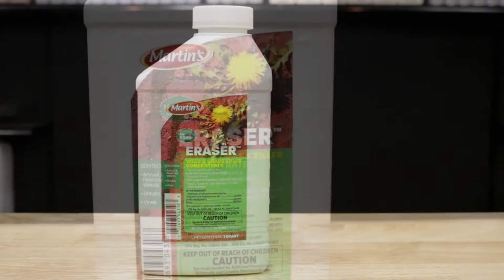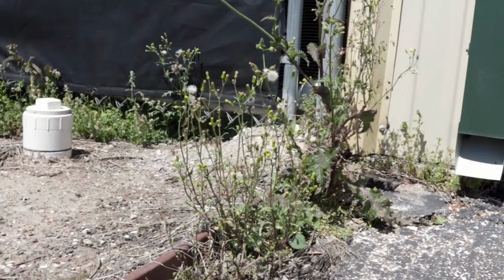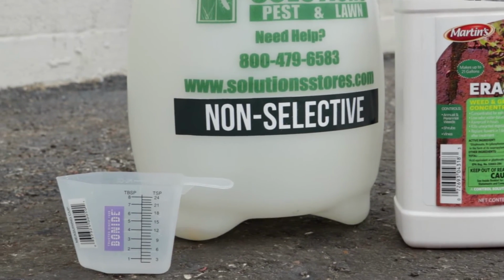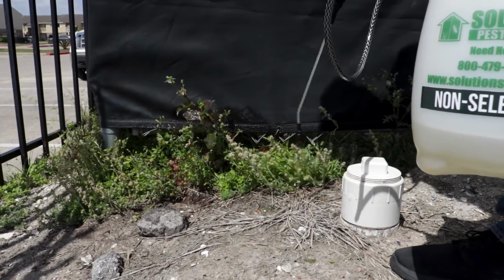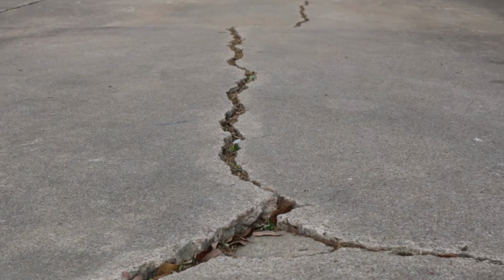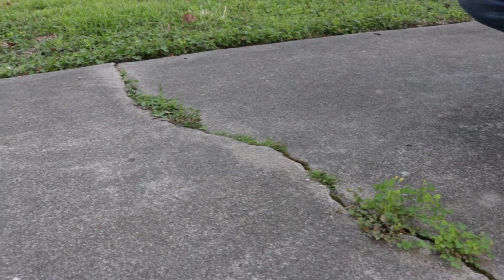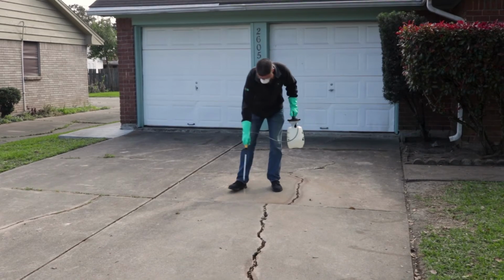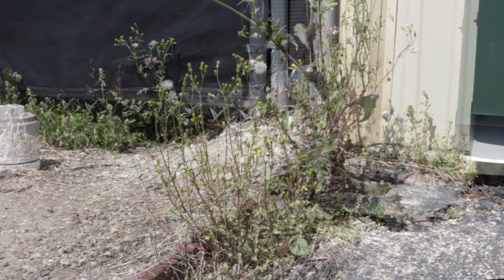How to Use Non-Selective Weed Killer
Watch how to use non-selective herbicides for post-emergent weed control! In this video, we'll show you how non-selective herbicides work and how to apply in a commercial and residential property.

A non-selective herbicide is great to have as part of most lawn care and maintenance programs. Non-selectives are labeled to kill and control ANY weed.

For non-selective weed control, we recommend Eraser. This is a powerful concentrate that has a built in surfactant which means it will stick to the leaf surface and be more effective. This is a stronger alternative to your average RoundUp and other weed killers you get at box stores. This is great to use along maintenance roads, driveways, walkways, or anywhere that you DON’T want vegetation.

Remember when mixing to always follow the label for proper usage and mix rates. With a product like this, you’ll want to use a pump sprayer for precise spot spraying. Because this is a non-selective, this will kill any plant and the pump sprayer help minimize any drift or accidental spraying.

When you spray, keep the tip of the sprayer's nozzle low and close to the weed to help minimize drift. Move in a quick sweeping motion so as to not drown the weed or create run-off. Simply spray to wet. Take care to not spray any vegetation that you WANT to keep.

You should start to notice the Eraser weed killer taking effect in a couple days, and the weeds should be completely killed in around 10-14 days.

We checked the weeds sprayed in this video about 2 weeks after spraying and they have been successfully killed. And that's why we choose Eraser --  it's much more powerful than your standard Round Up, it gives you control of being able to  choose your application rate, and it'll kill all the weeds on your property.

If you have any questions about non-selective post emergent herbicides or any other DIY pest control, please don’t hesitate to give us a call, send us an email, stop by one of our stores, or visit our website. Also leave a comment in the comment section below for questions.